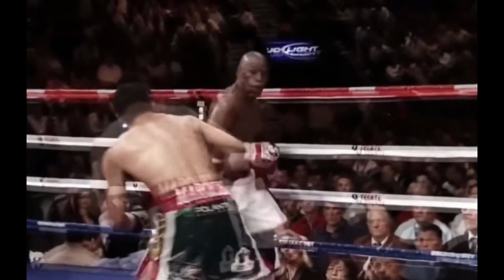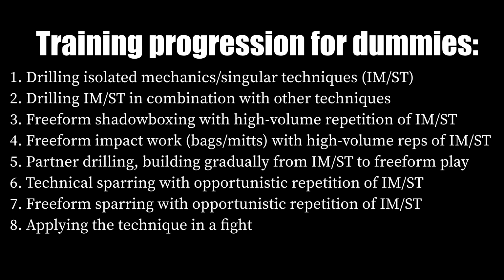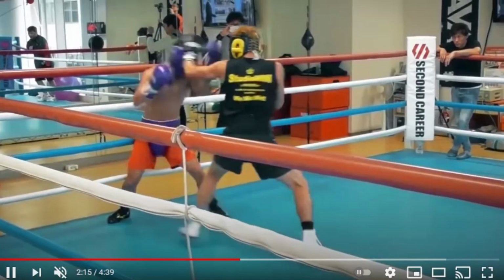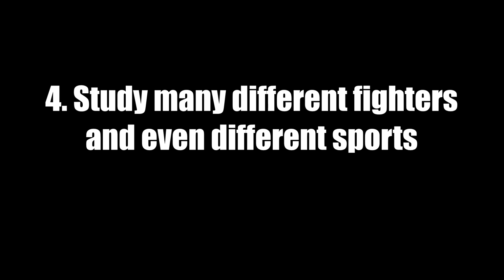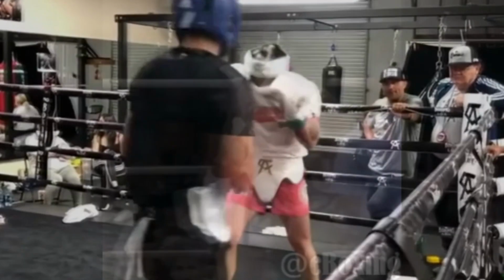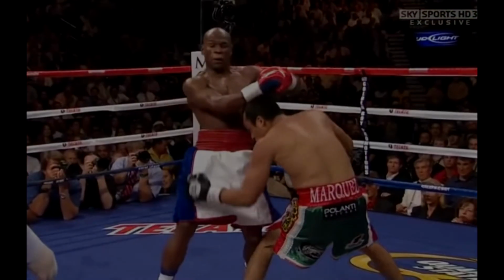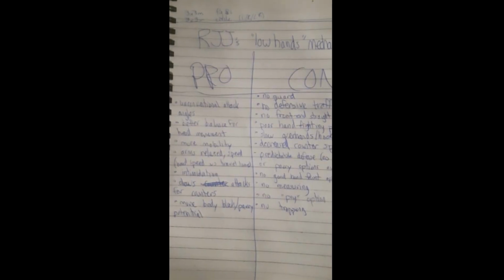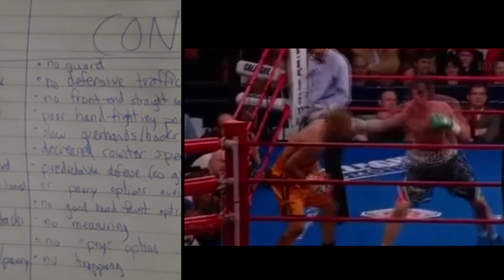Boxing Film Study for Beginners: Best Practices, Shortcuts, and Exercises for Observational Learning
In this video, I describe the number-one exercise for boxing development: film study.

Remember 1:08 -- the only shortcuts in boxing are found on your keyboard!